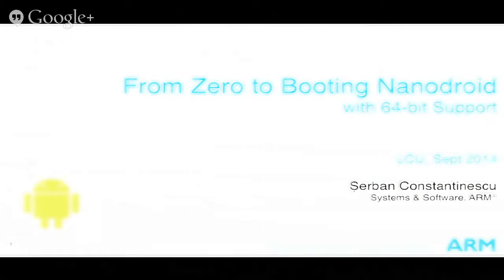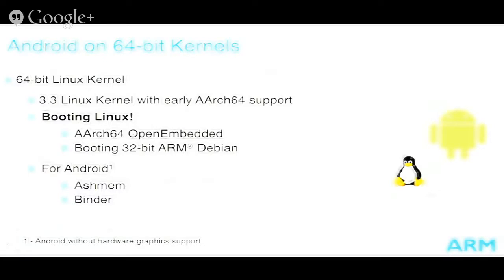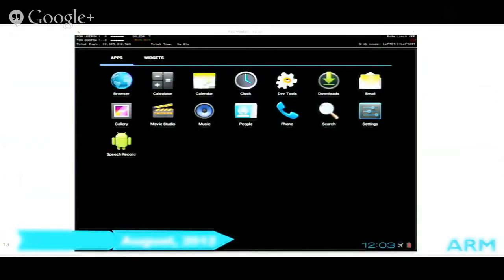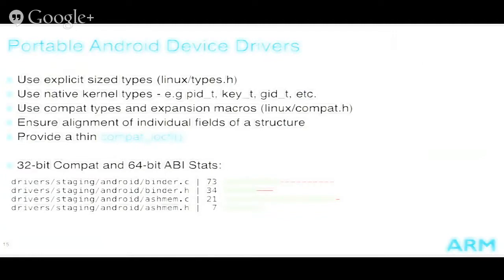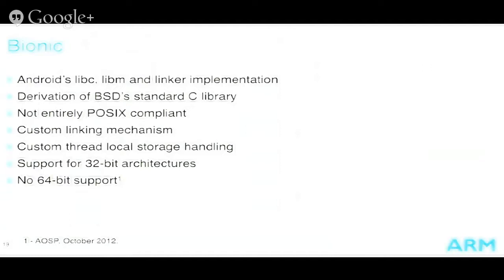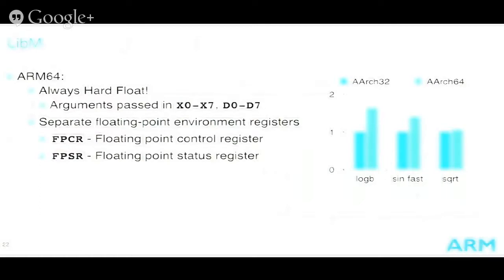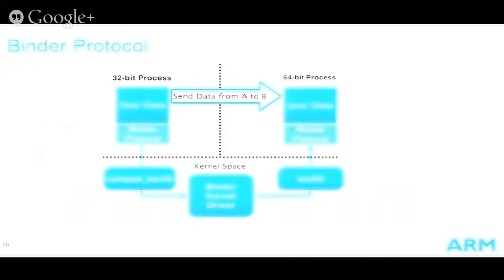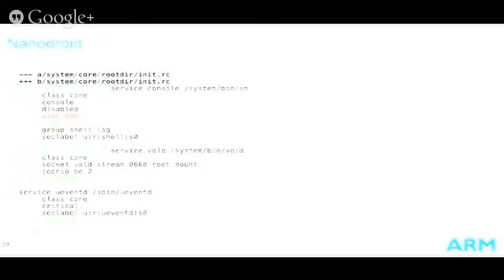LCU14 411: From zero to booting nandroid with 64bit support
Android 64bit kernels, 64bit support in Bionic and the Android shell - the footpath we had to follow for bootstrapping the Android port for AArch64.